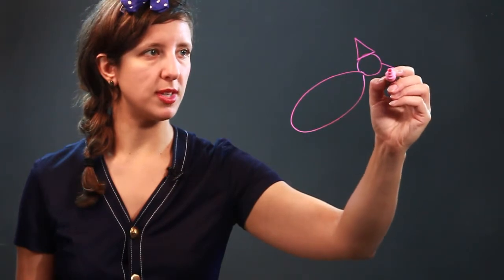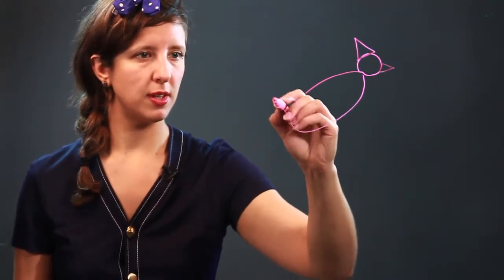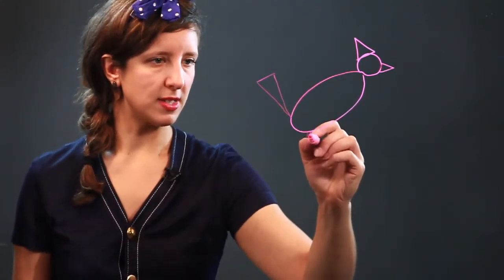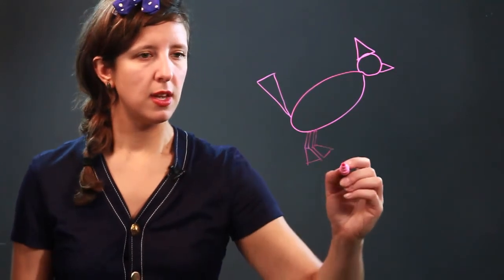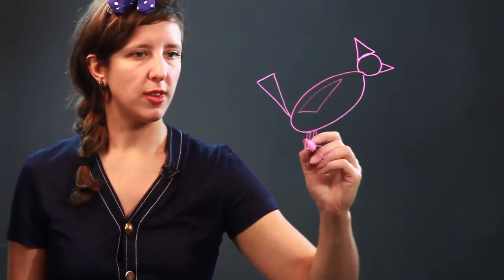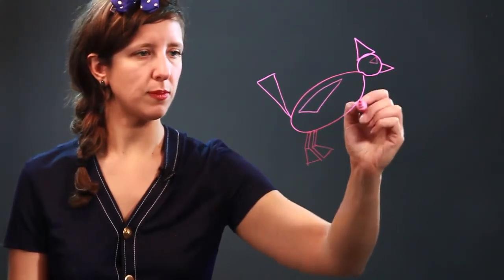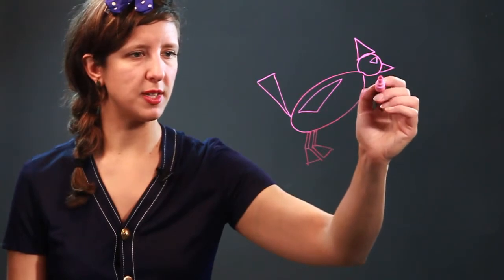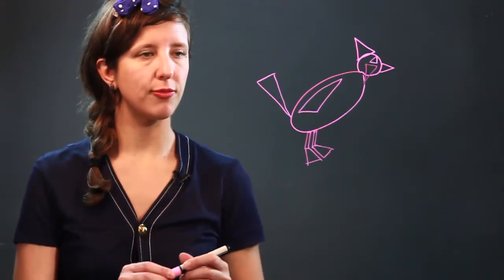How to Draw a Cardinal With Shapes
How to Draw a Cardinal With Shapes. Part of the series: Drawing Education & Tips. A cardinal is a very specific type of bird. Draw a cardinal using basic shapes and geometry with help from an artist in this free video clip.